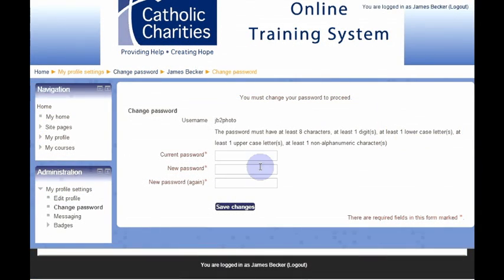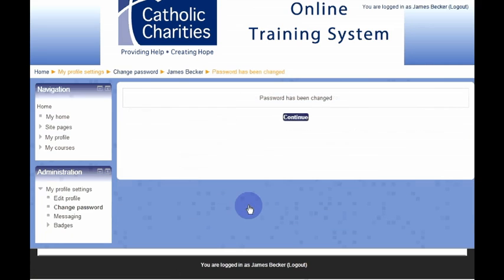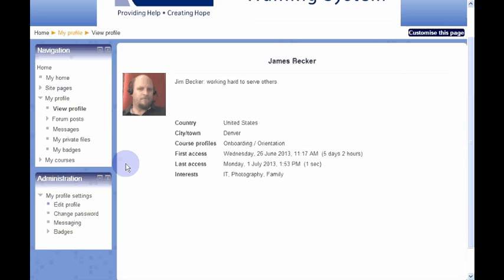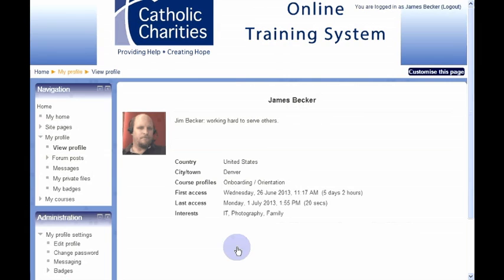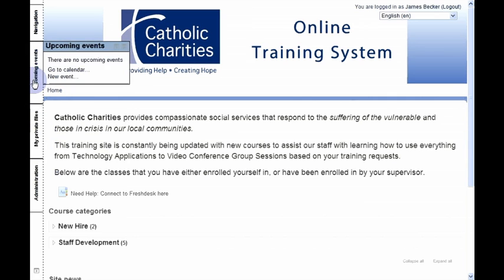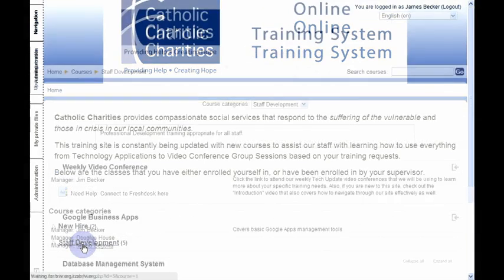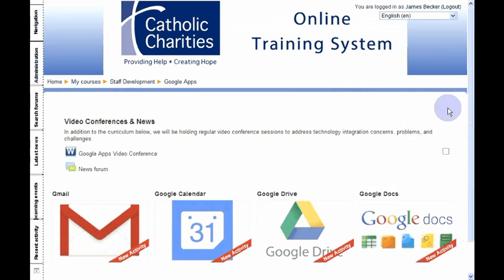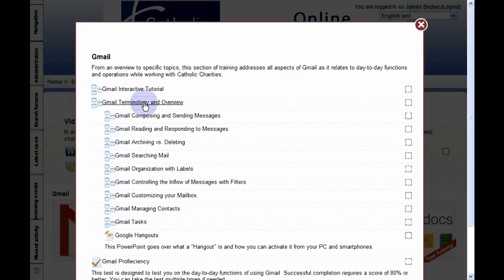Catholic Charities San Bernardino & Riverside Counties Online Training System Intro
Learn how to login, navigate, and get signed up for courses within the Catholic Charities San Bernardino & Riverside Counties Online Training System.